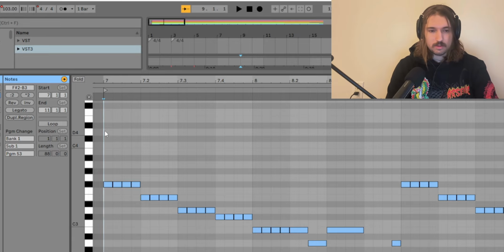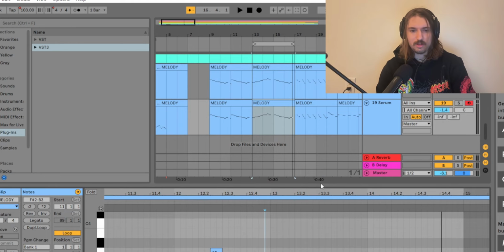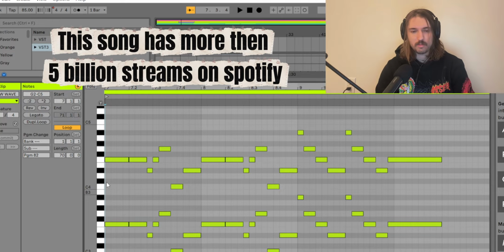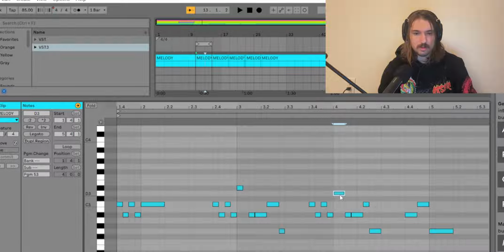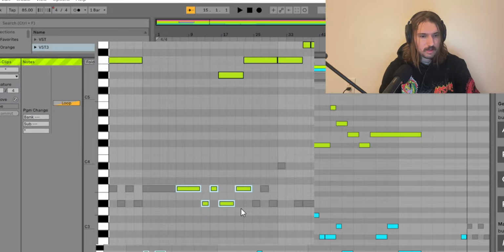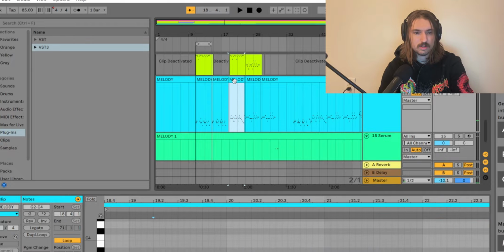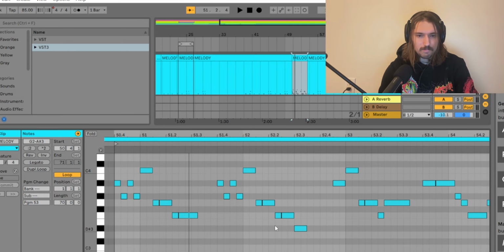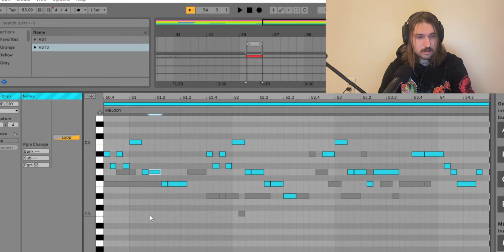This Simple Melody Trick Made Blinding Lights the #1 Song of the Century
Hey gang. Blinding Lights by The Weeknd is one of the biggest songs of all time — and there’s a reason for it.
In this video, I break down the secret behind the hit song and show you exactly what makes it so catchy, addictive, and emotionally effective.

Thank you to everyone who listened and supported me over the years. Its still my dream to one day produce music full time.